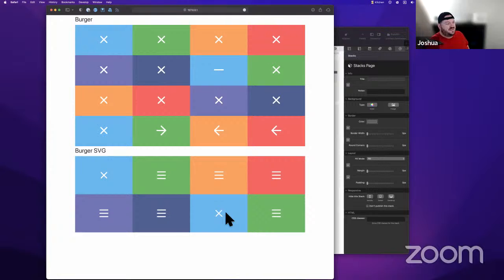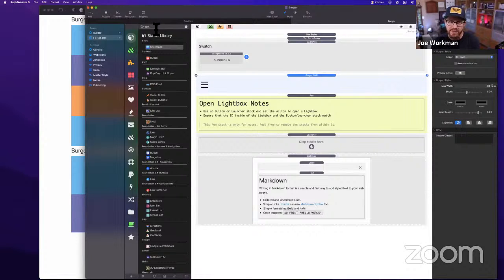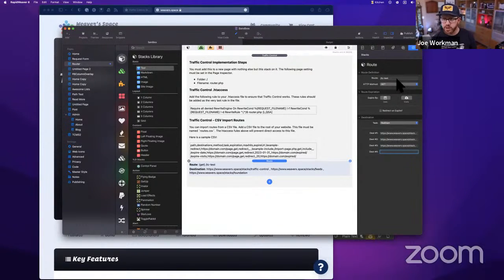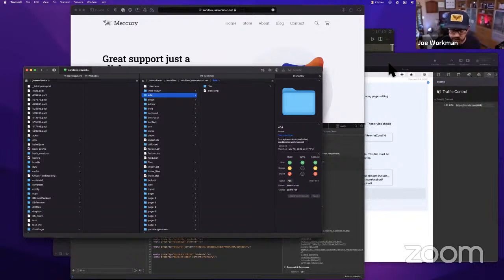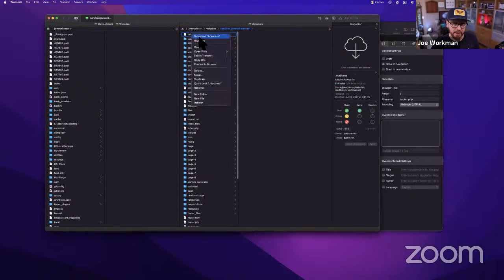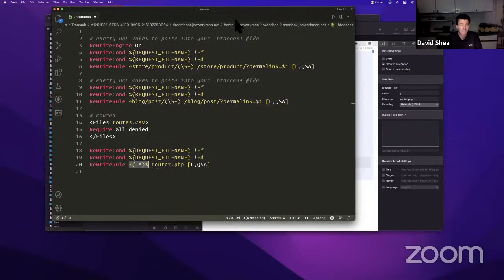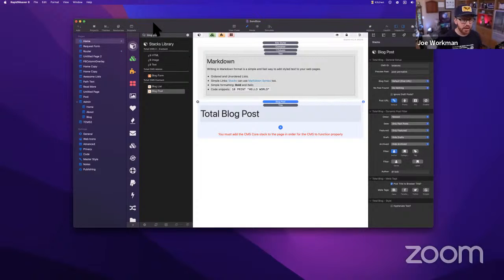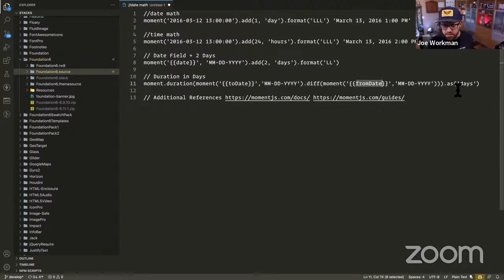It's been a while... Let's Hangout. Live on Zoom.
It's been a long time since we did a Wednesday hangout. Come join me and hangout with your fellow weaver's for an hour or so. I did secretly launch a couple of new stacks yesterday so I will definitely be showing those off. Make sure that you come armed with questions because anything you ask if fair game on hangouts. If you purchased Feeds last week, I would LOVE to see what you have built with it. See you soon!